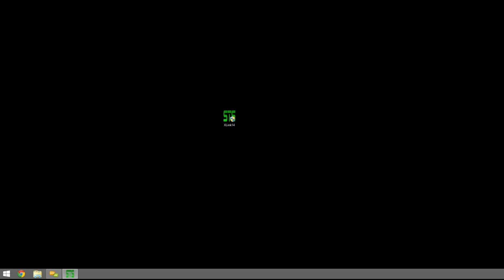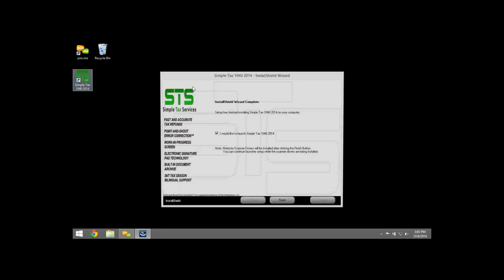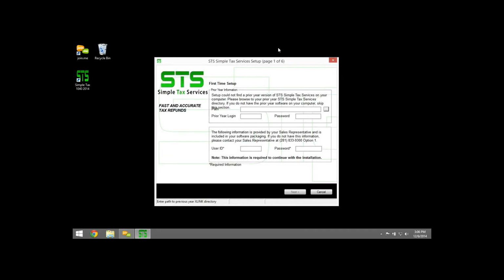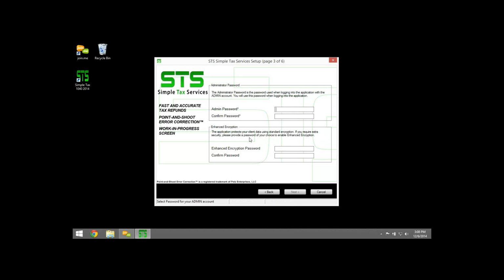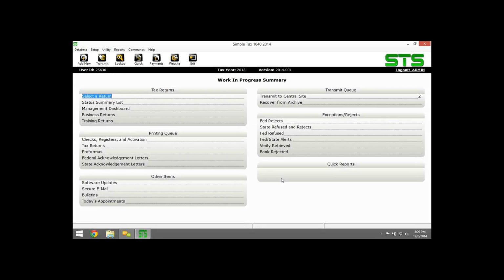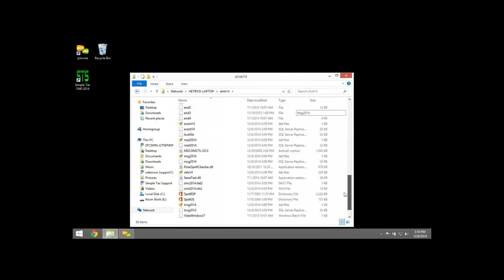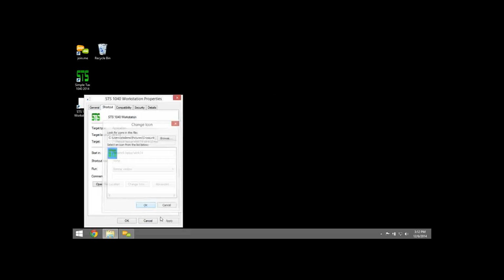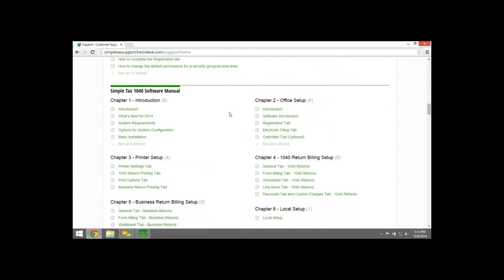Simple Tax 1040 Installation Webinar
Part 1 of our 5 part Simple Tax 1040 Webinar Series. The webinar covers the installation and networking of Simple Tax 1040.